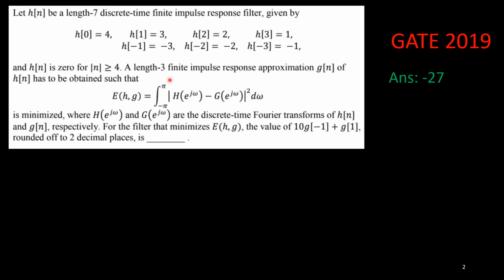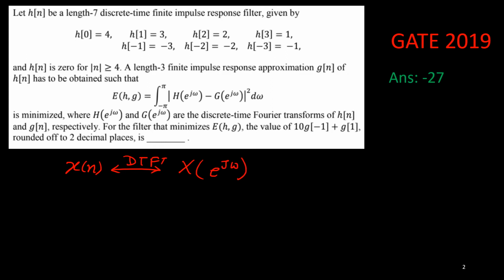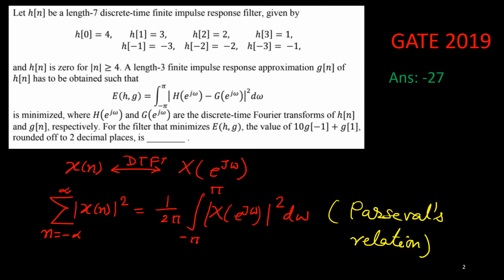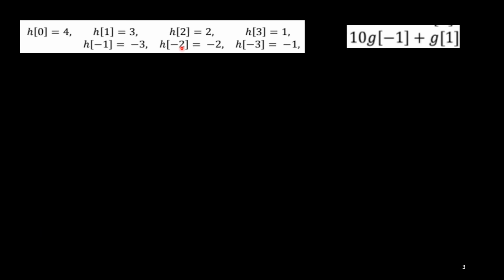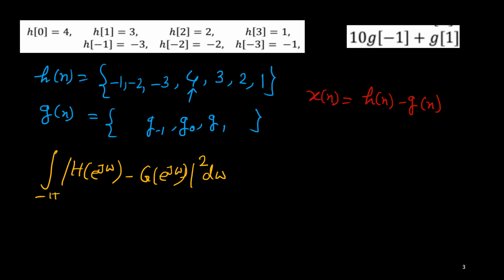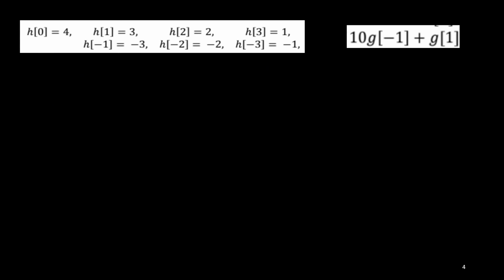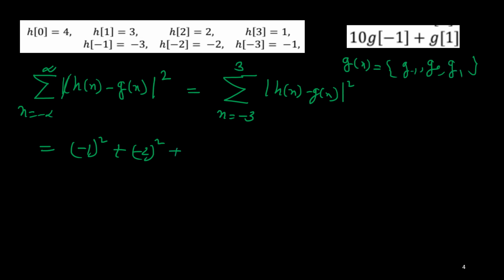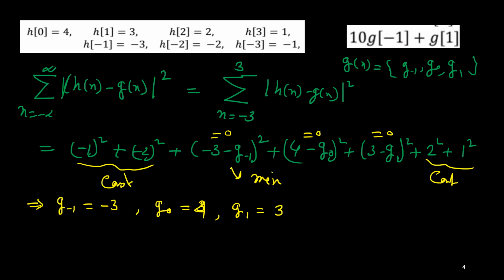Solution of GATE 2019 ECE Problem on Discrete Time Fourier Transform - Problem 9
From GATE - 2019 (ECE) paper, we have considered a n interesting problem related to DTFT , and we have presented a simple  approach for its solution.

We will discuss many more GATE problems in future.

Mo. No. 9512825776